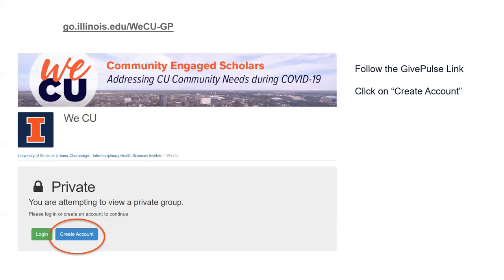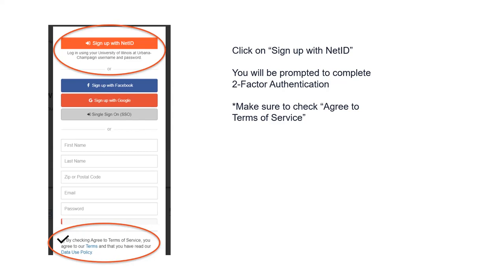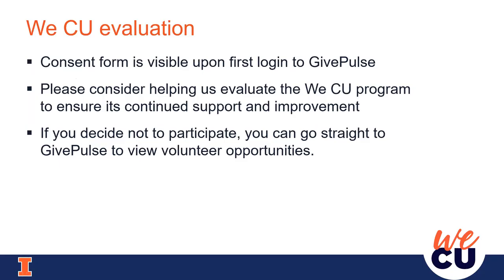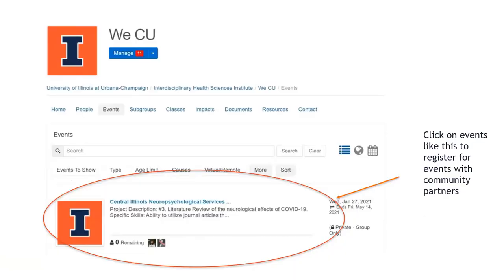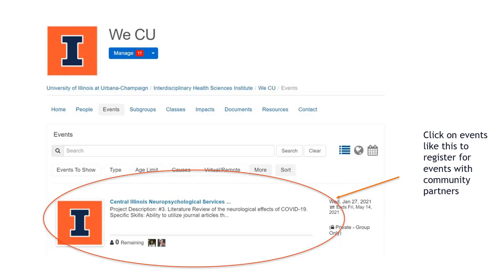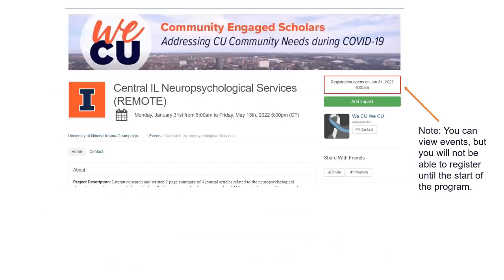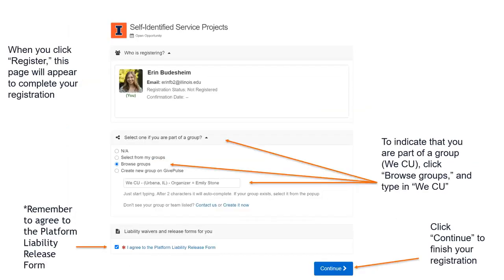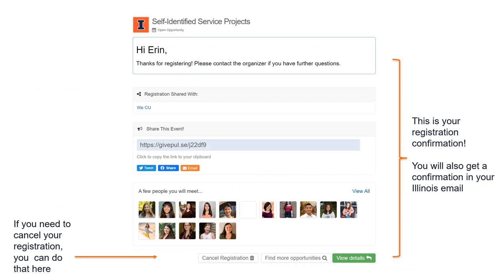How to join the We CU GivePulse Group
Join We CU's GivePulse Group to learn more about the service, leadership and training opportunities available to UIUC students. Learn more about We CU by viewing or attending an info session. Visit: go.illinois.edu/WeCUInfo for the latest details.